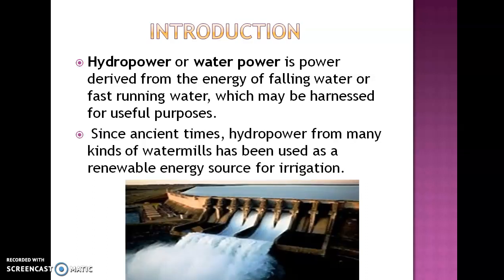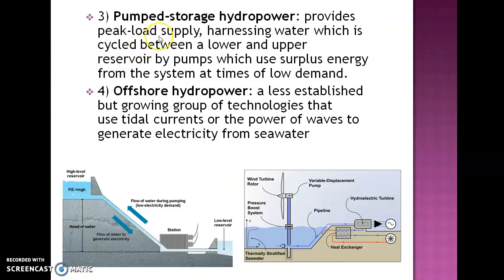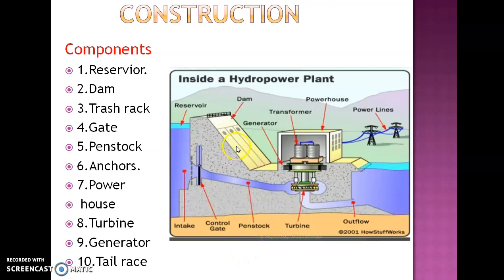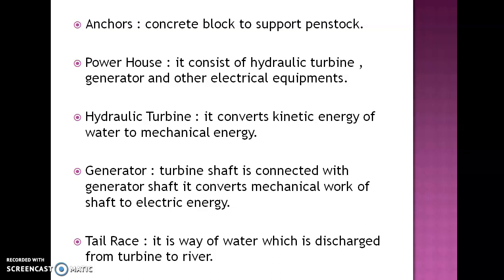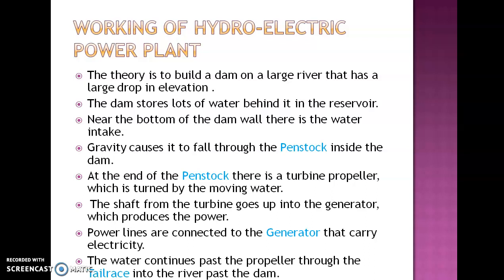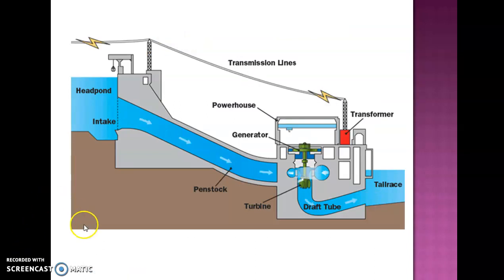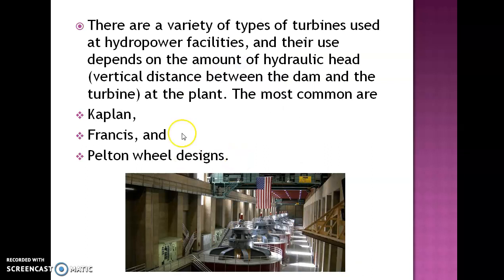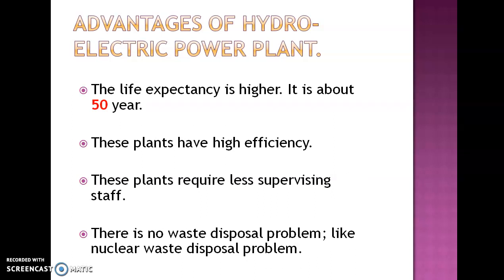Hydroelectric power plant